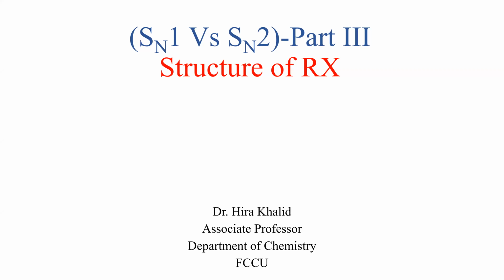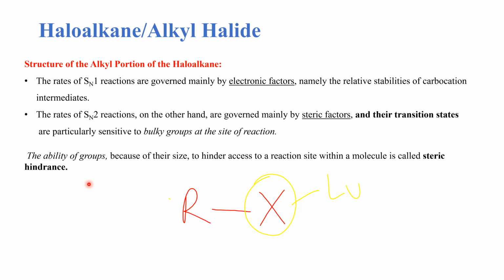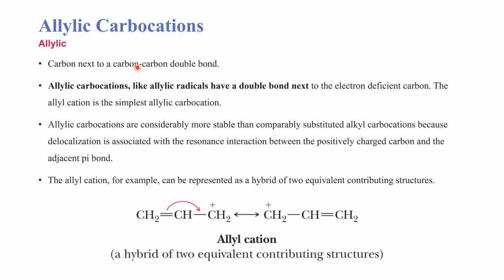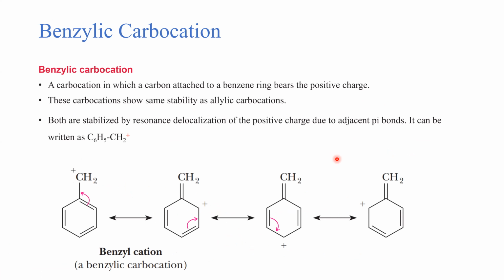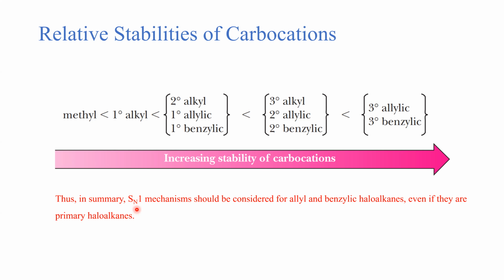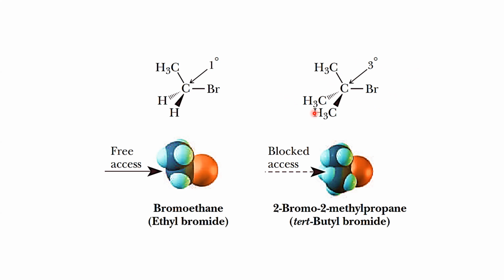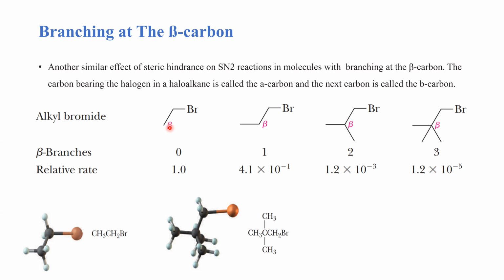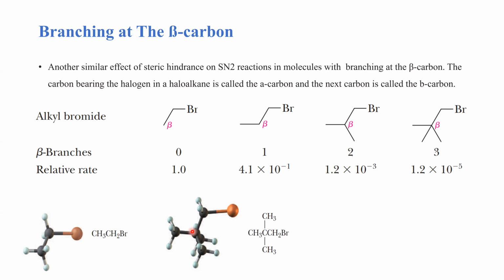Sn1 Vs Sn2 Part III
The lecture covers the detail about the structure of Haloalkane for Sn1 and Sn2 Considerations. Secondary and tertiary carbonation, allylic and benzylic carbonation, and beta branches.